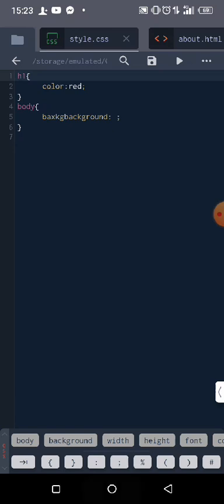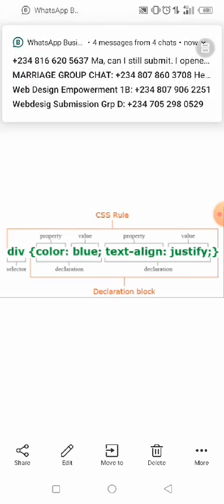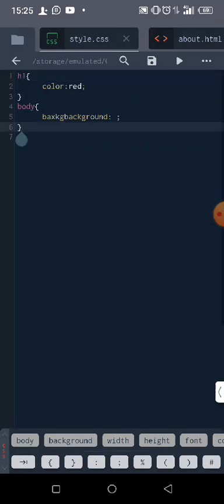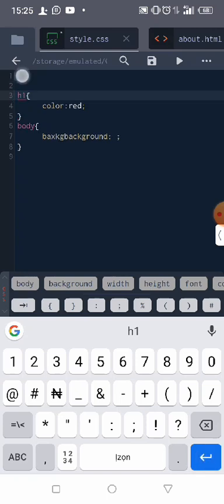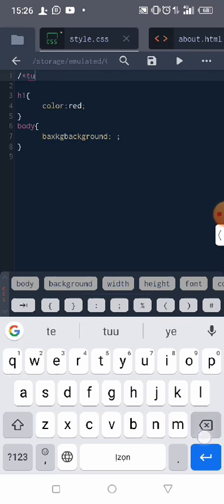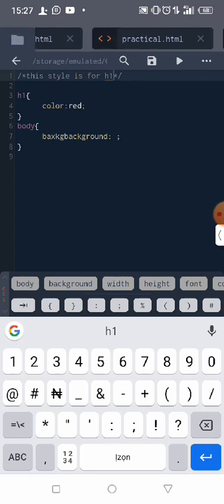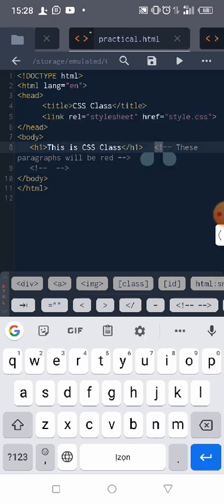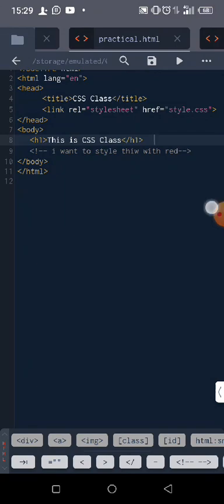Lesson 1 in CSS: CSS Syntax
CSS syntax.